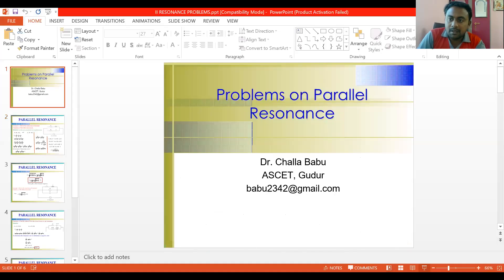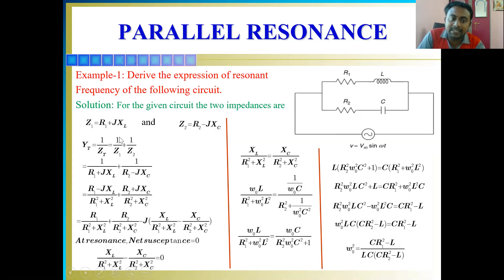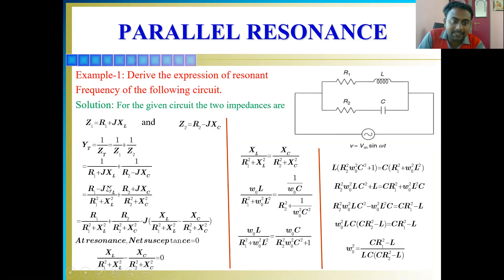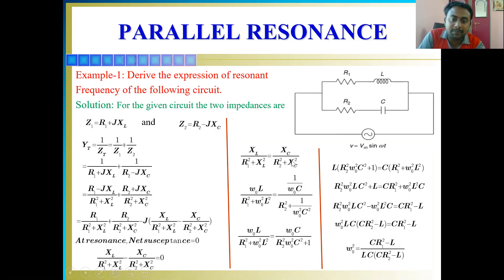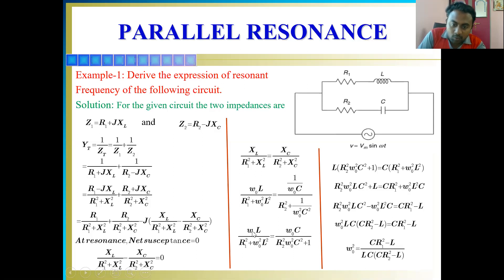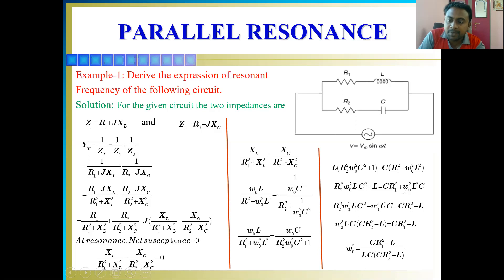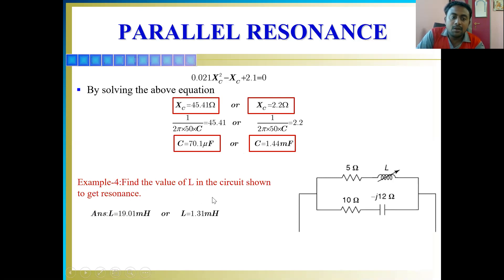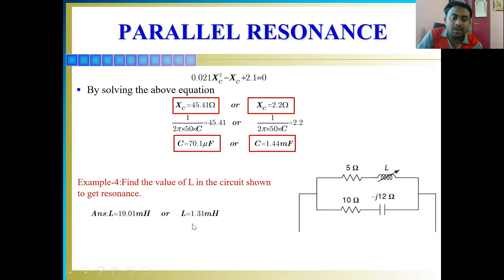Problems on Parallel Resonance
Solution for the given problems